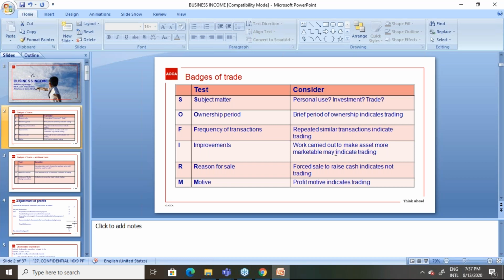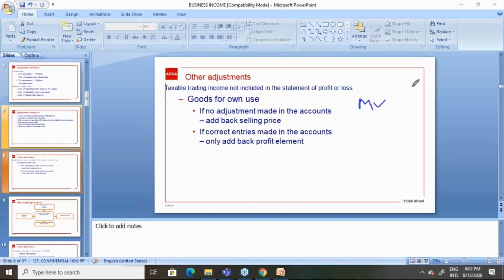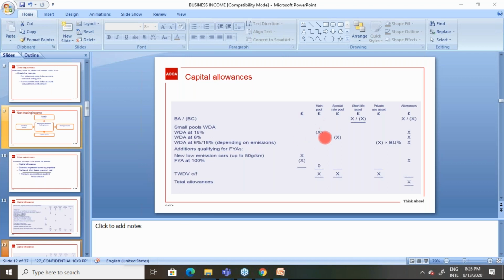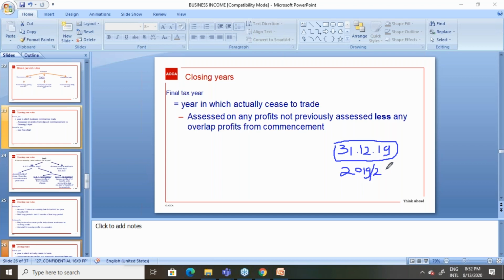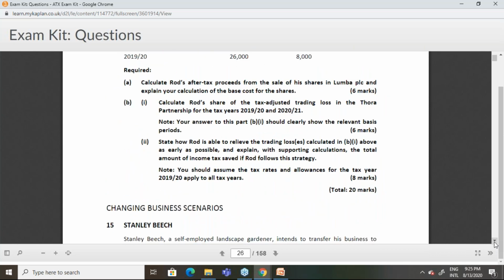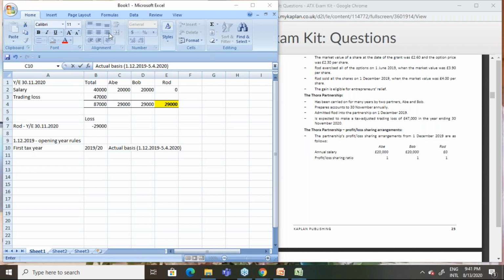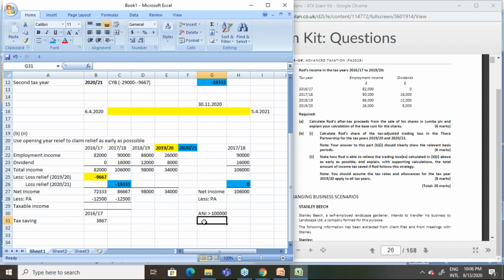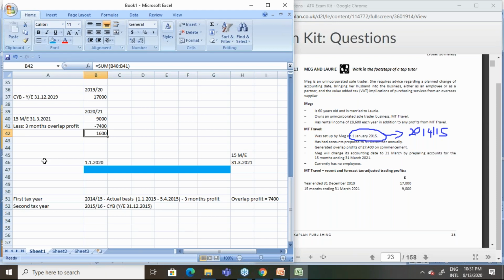ATX UK (P6) - Day 04 - Sept 2020 - Advanced Taxation ACCA Exam Approach Webinars MNN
Virals Videos Vines
vvv ACCA
ACCA
ACCA certification
ACCA courses
ACCA exams
ACCA jobs
ACCA learning partners
ACCA meaning
ACCA qualification
ACCA salary
ACCA self-study
ACCA UK
ACCA
ACCA certification
ACCA courses
ACCA exams
ACCA jobs
ACCA learning partners
ACCA meaning
ACCA qualification
ACCA salary
ACCA self-study